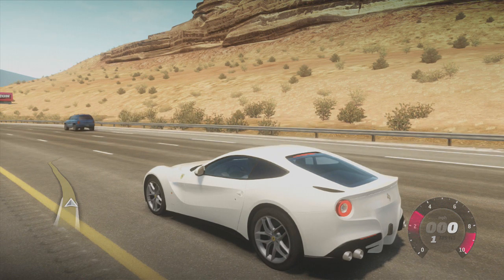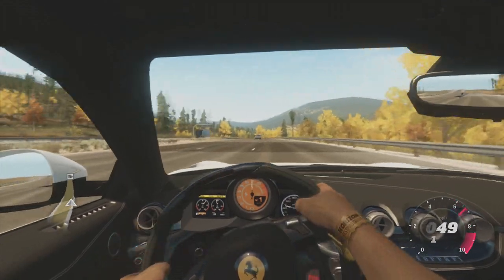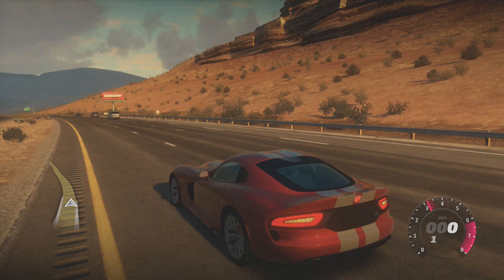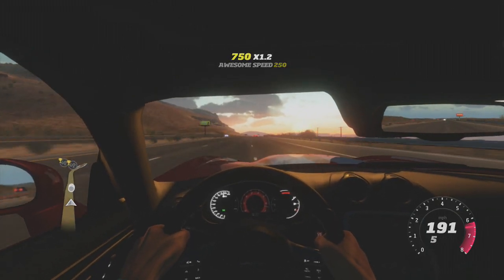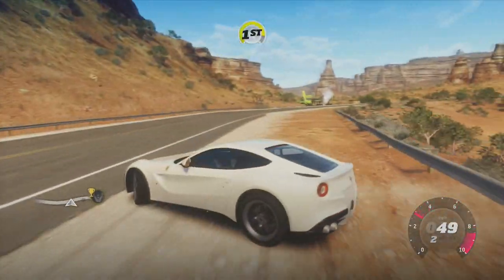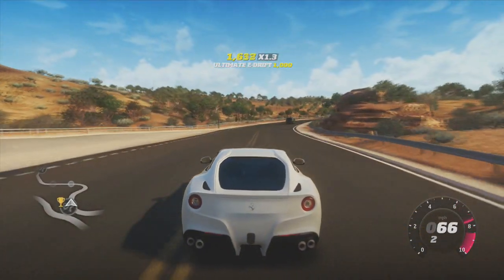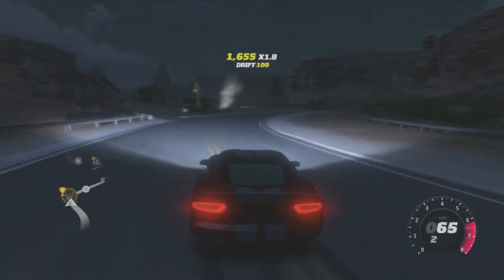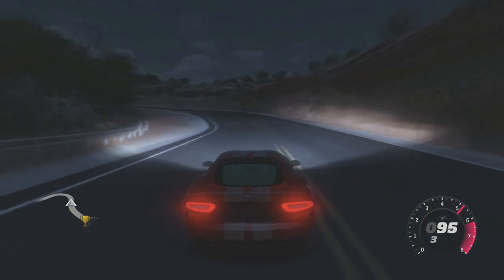Forza Horizon | Supercar Showdown | SRT Viper vs Ferrari F12 Berlinetta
Song Name: Tetrix Bass Feat. Veela - The Light (Original Mix)